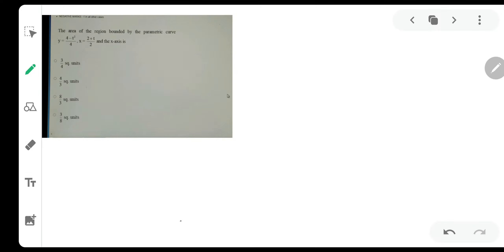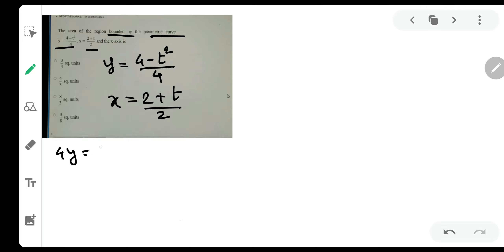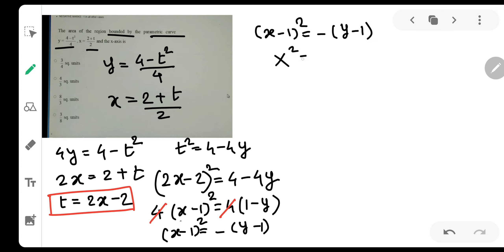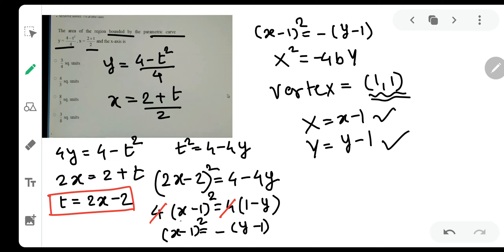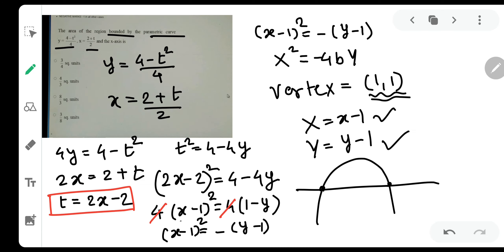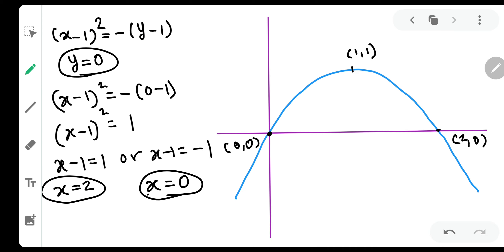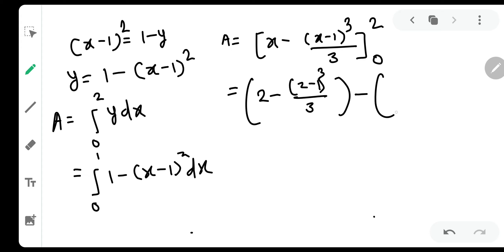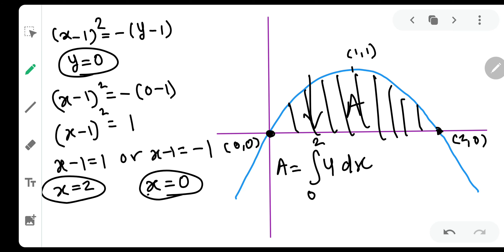Area under Parametric Curve | Location of Roots | Parabola | JEE Mains and Advanced